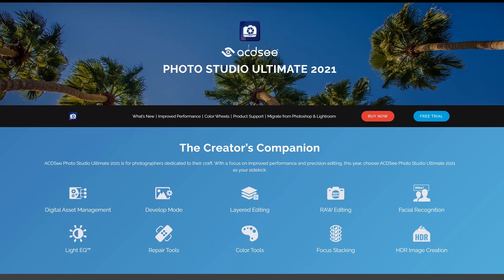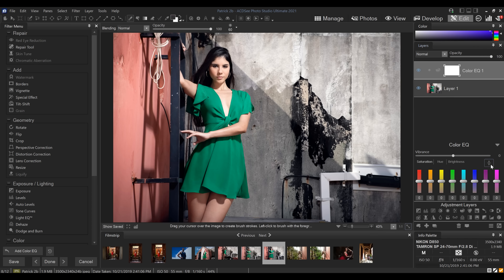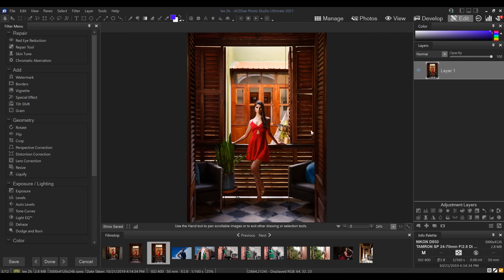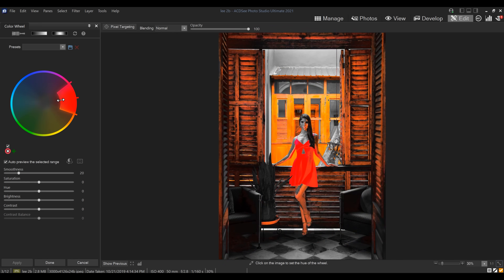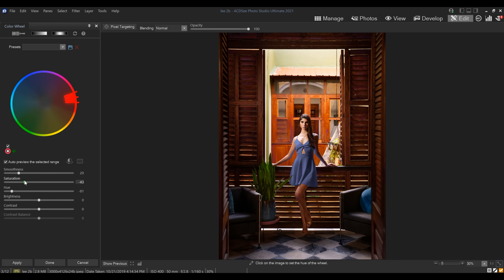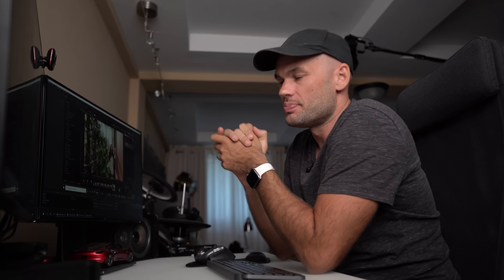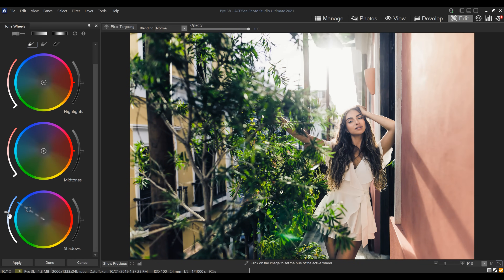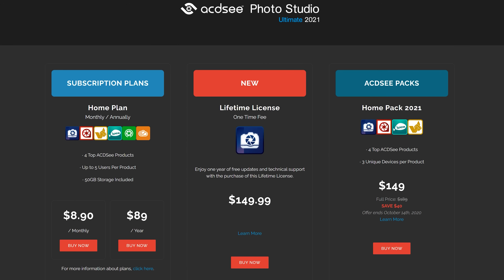How to change the color of anything in your photos